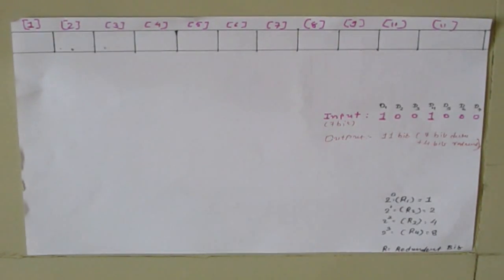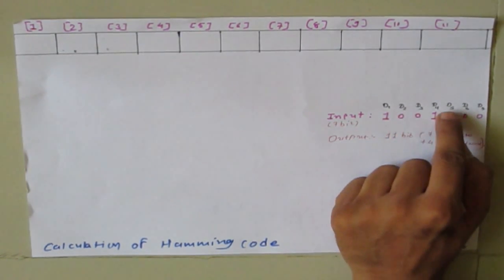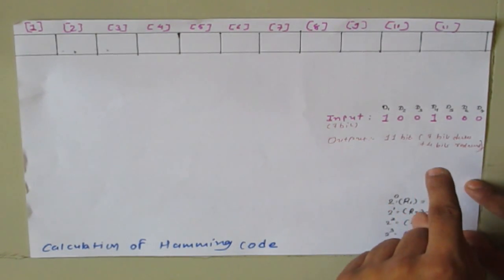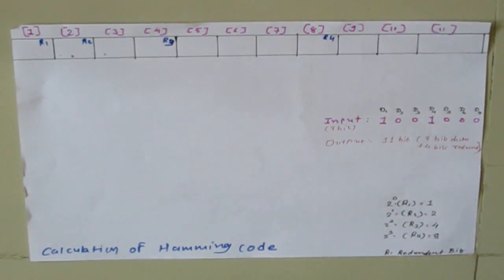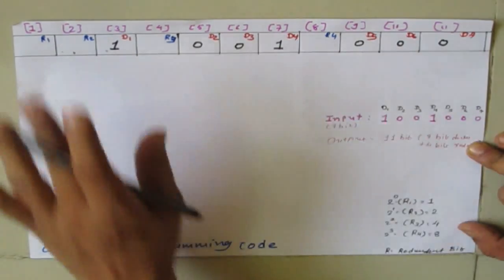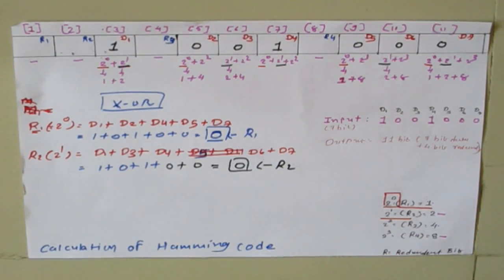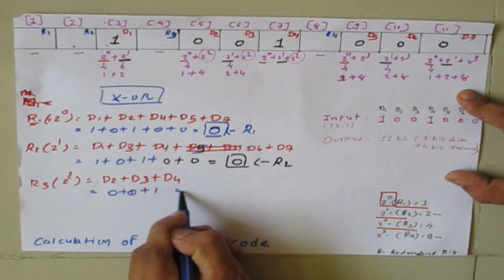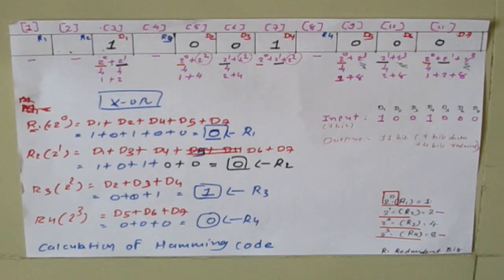Hamming code error detection and correction example, calculation algorithm program computer network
Hamming Code Calculation for error detecting and correcting using example and concept, Correction, Detection, New, Important, Computer Network, Algorithm and Program in C Language and Java Programming, PDF and Video Tutorial, PPT, Material, Calculator, NPTEL in hindi, CRC, Cyclic Redundancy Check, Data Link Layer, DLL,